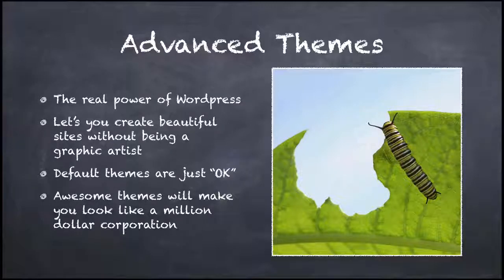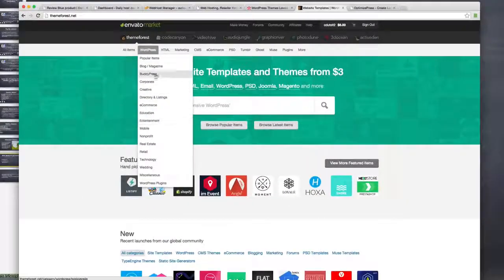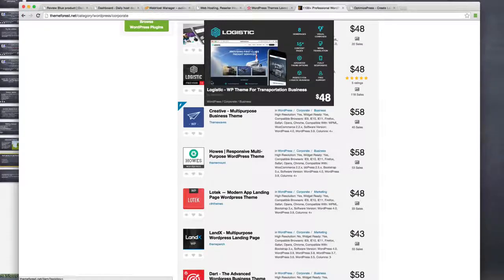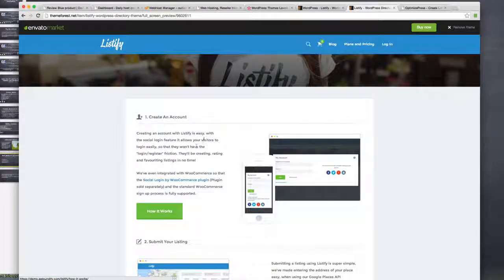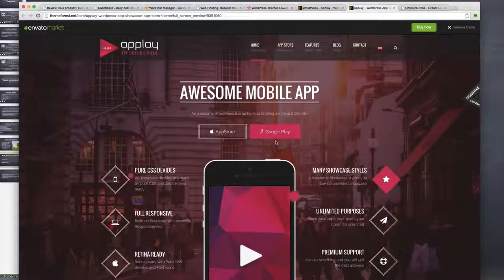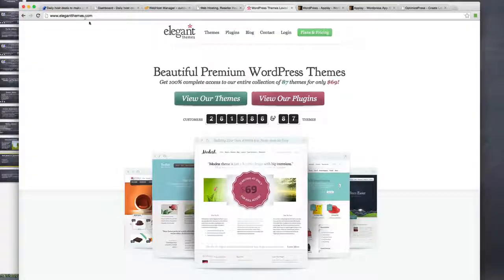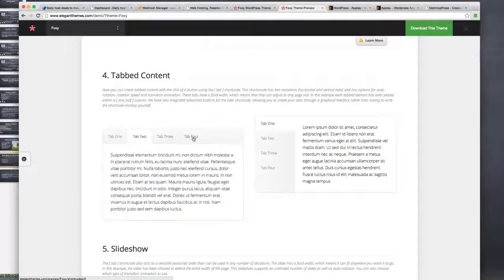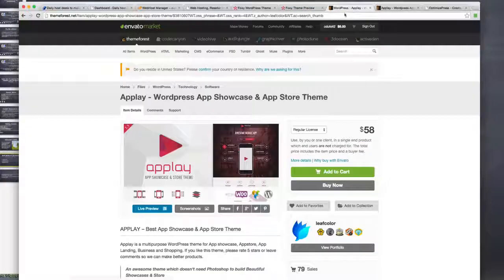WordPress Tutorials 21.Advanced Themes Part I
Learn how to quickly build websites using WordPress - 21.Advanced Themes   Part I